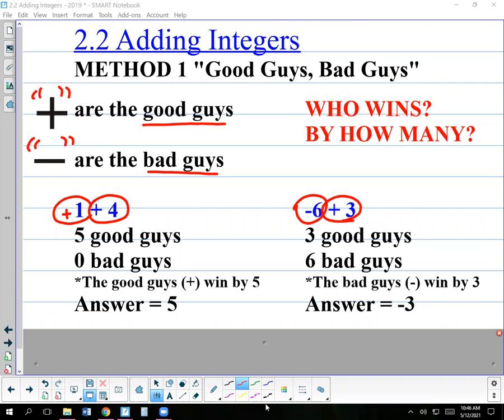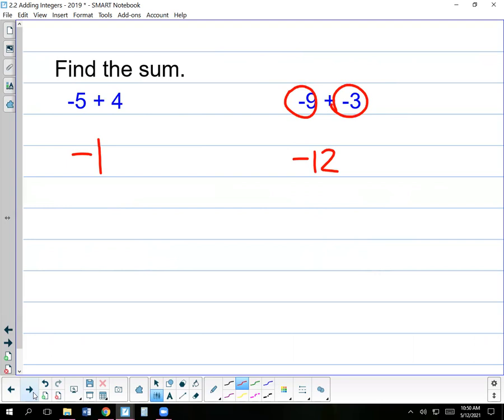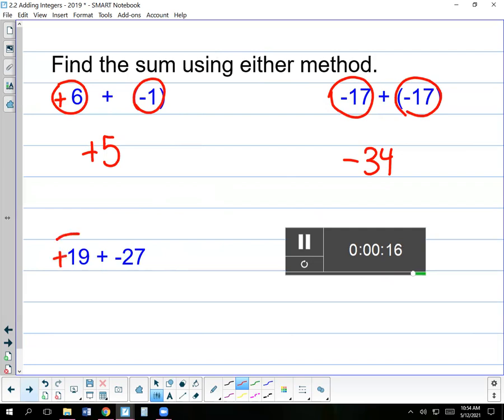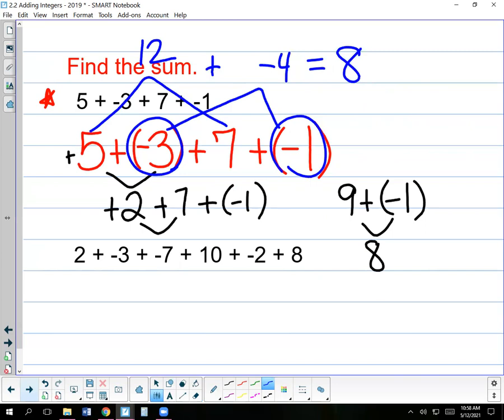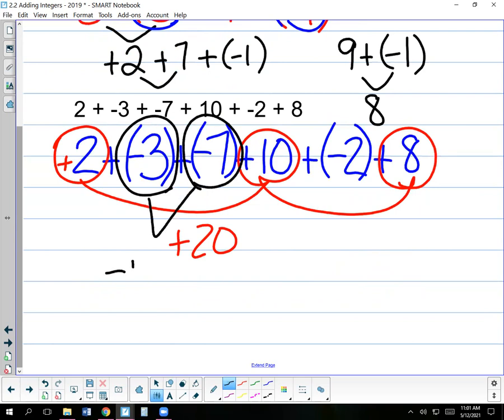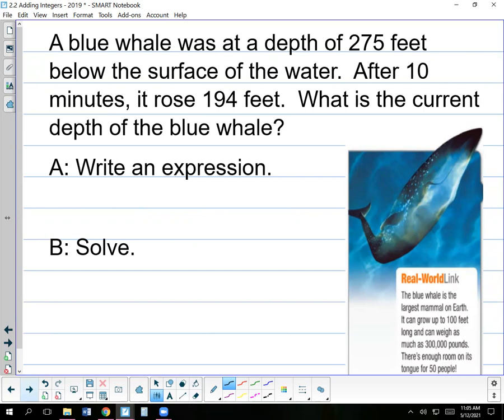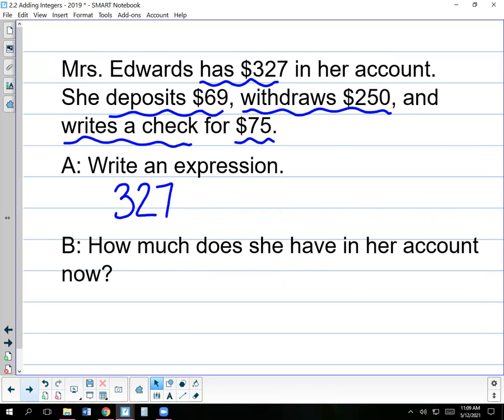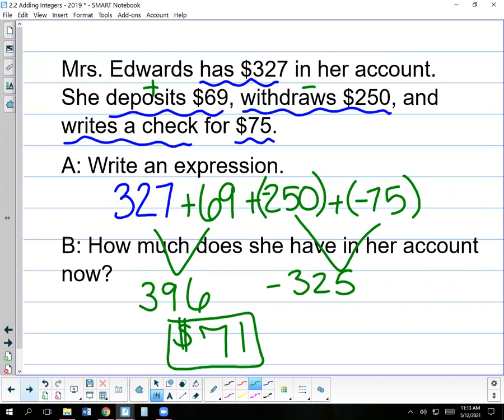Adding Integers and Absolute Value - Mrs. Edwards